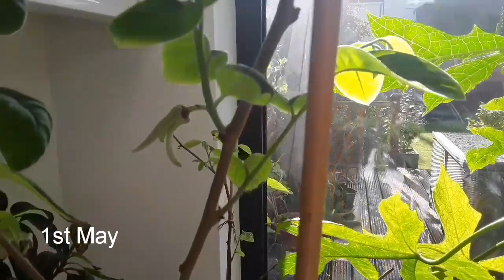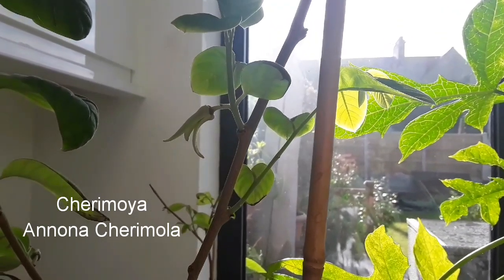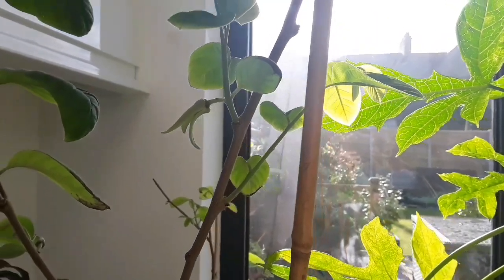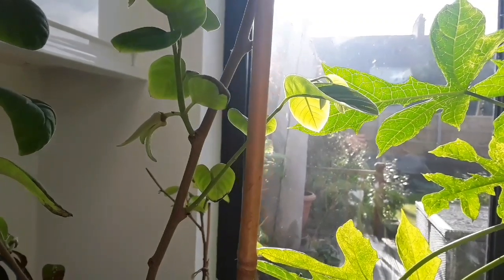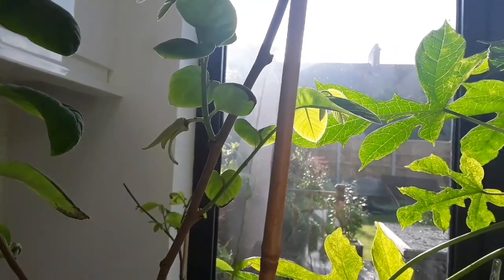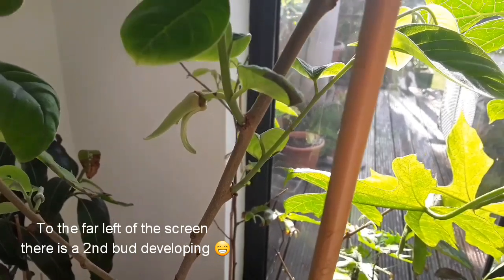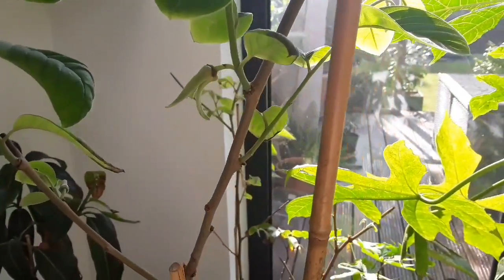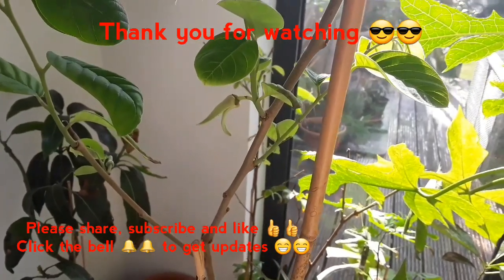Cherimoya flowering UK, Annona Cherimola first flowers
So here is the video of my first Cherimoya flower to actually reach maturity and open on my seed grown Cherimoyas from the Annona family which also includes custard apples, sugar apples, soursop etc. I have 3 seed grown plants that are between 5 and 7 feet tall ( after pruning back ) that I had a feeling were between 4 and 5 years old but as time goes so quickly I'm wondering if I might have started them at my last house which would make them at least 6 to 7 years old, sorry I just didn't keep records for when they were sown. They have started to develop buds several times before but they've always dropped off while still very small,  probably because it was the wrong time of the year and the plants were immature. I did have a seed grown cherimoya about 30 years ago that I had in my parents unheated greenhouse which flowered at around 4 feet tall but unfortunately that was going into winter and in those days there was no internet to research how to look after them and I guess that excessive watering and the cold rotted the roots and the plant died.